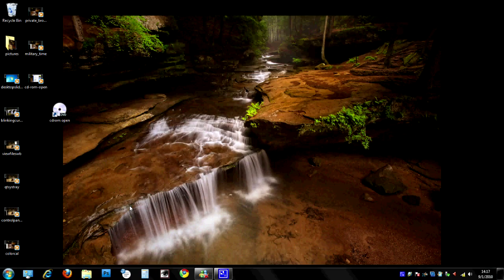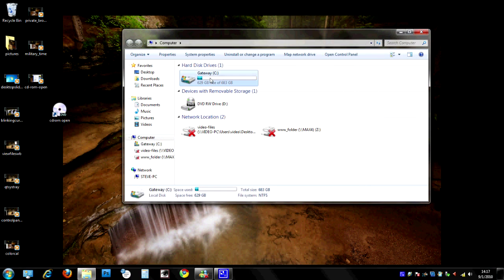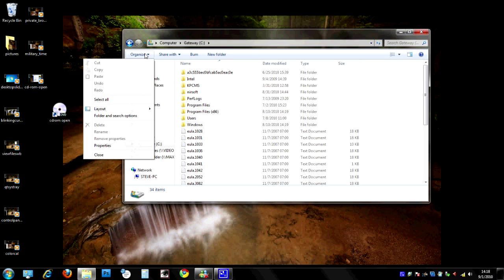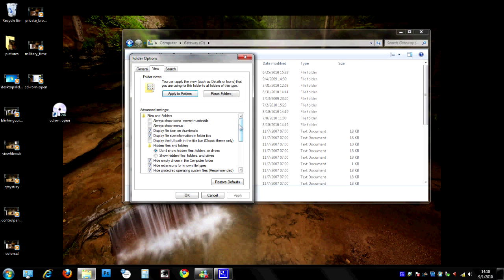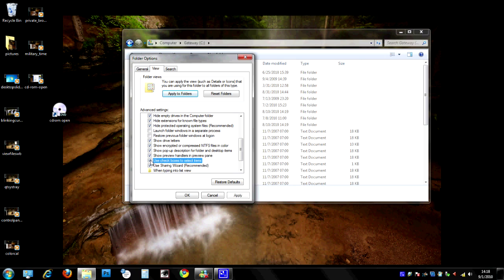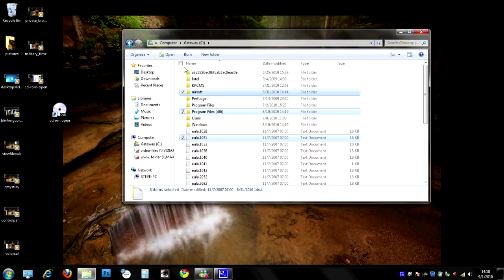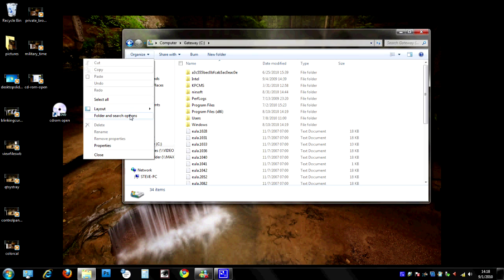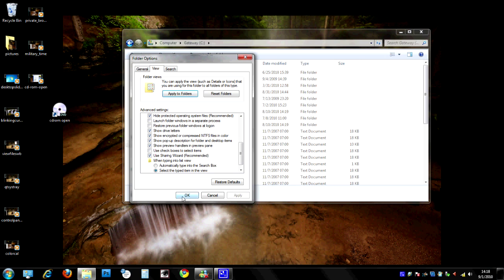File Check Boxes In Windows 7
Is selecting and moving files and folders becoming a tedious chore for you?  We show you a faster and easier way to select and move those files!